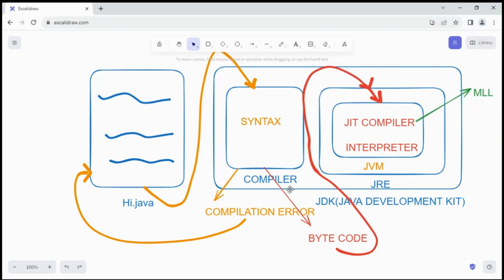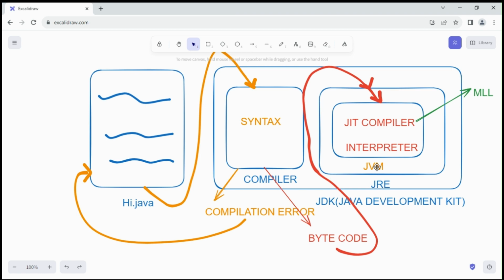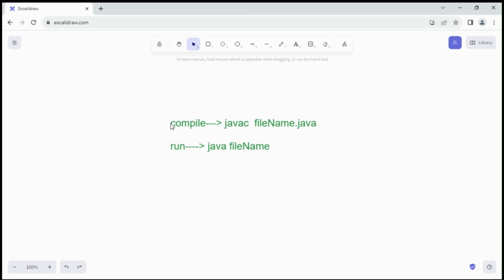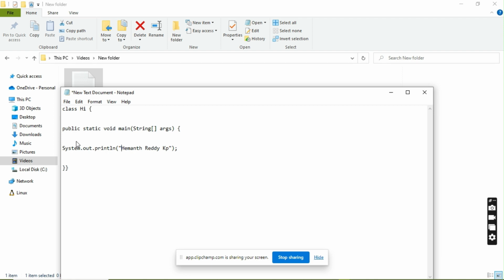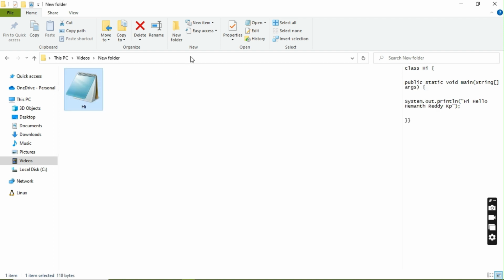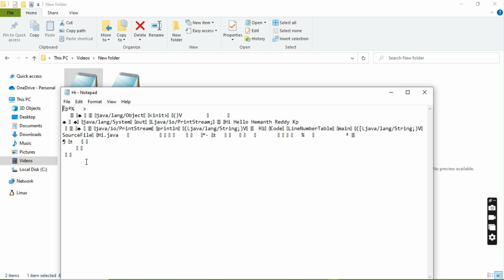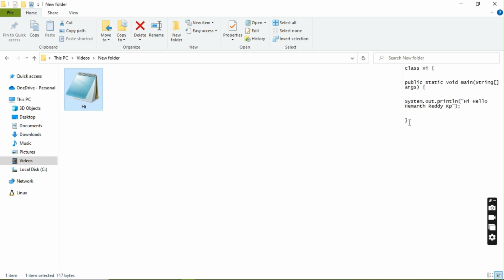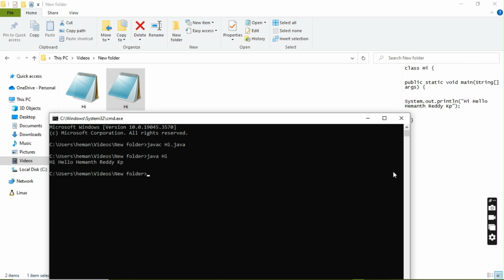How To Run Java Program/Code In Command Prompt | JAVA-FULLSTACK-Video-03#coding